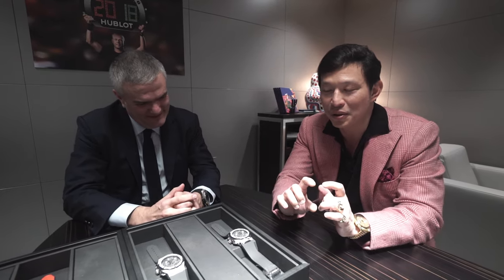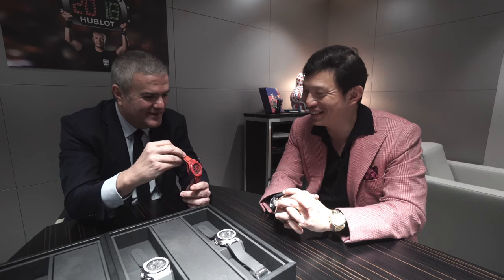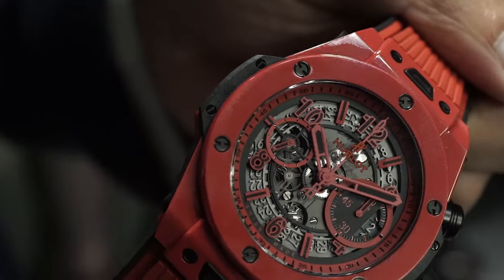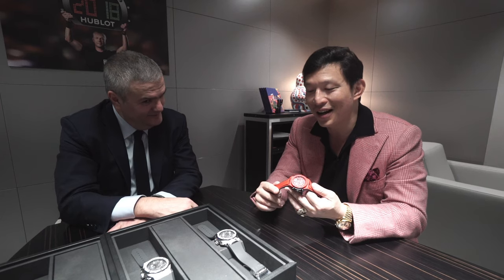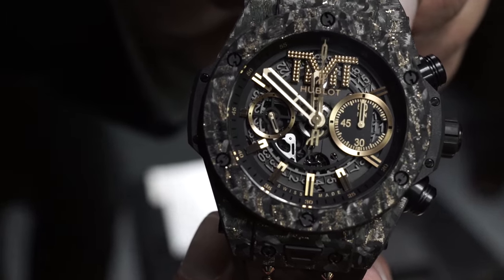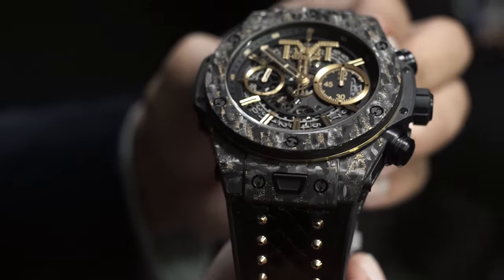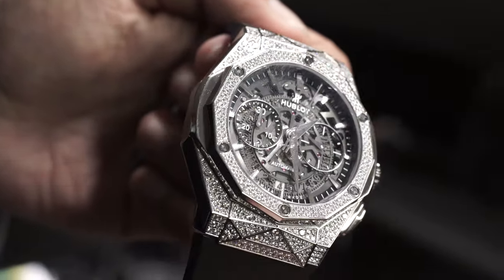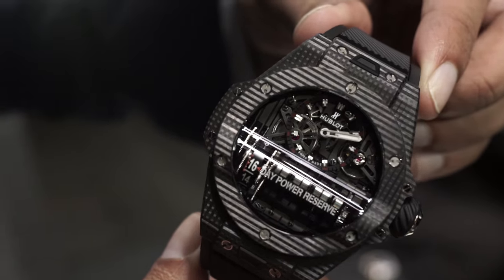First Look: Hublot at Baselworld 2018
Revolution goes hands on with key novelties from Hublot at Baselworld 2018.